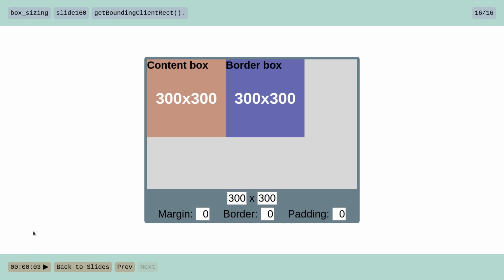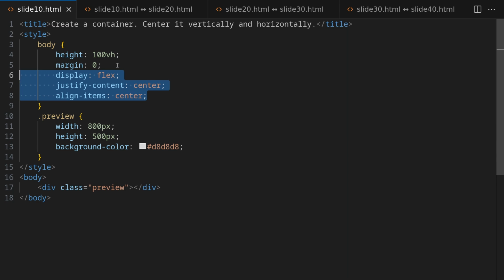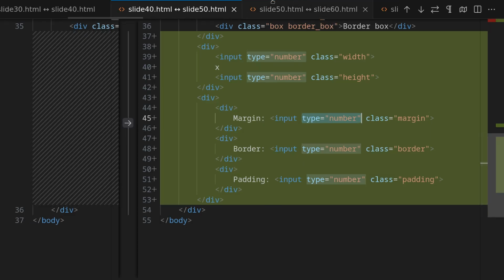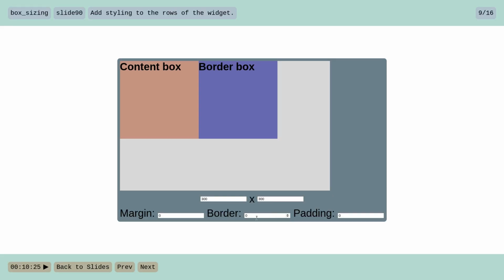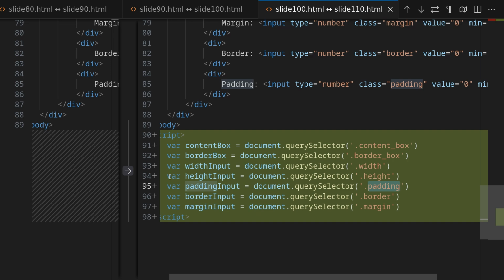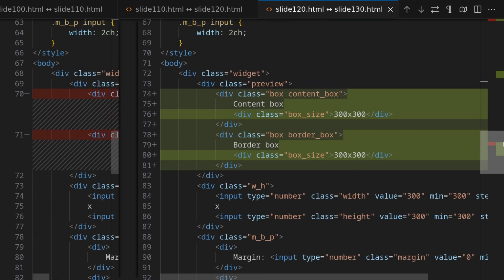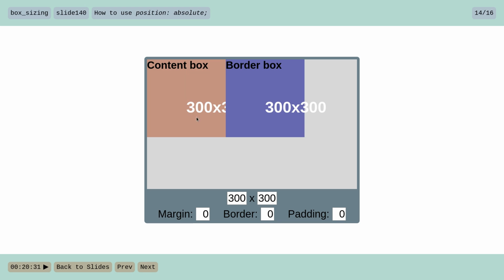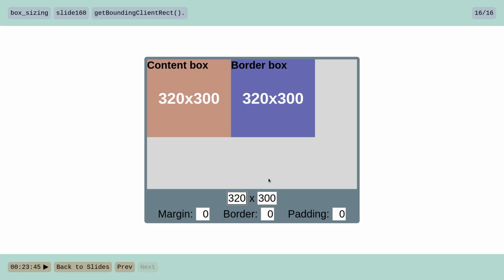CSS box-sizing: a hands-on tutorial for beginners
Get understanding of CSS box-sizing through building this simple widget